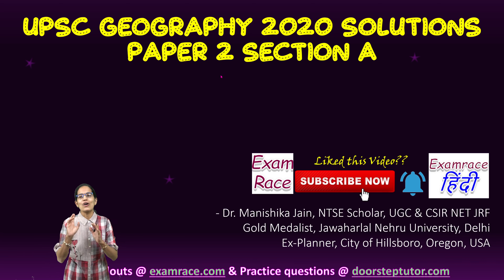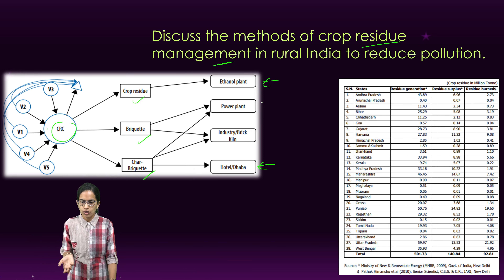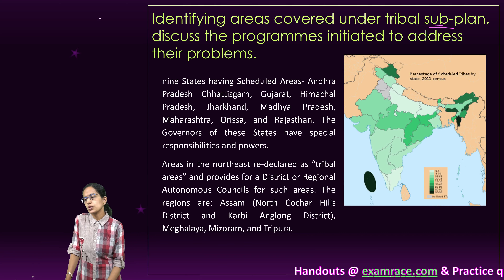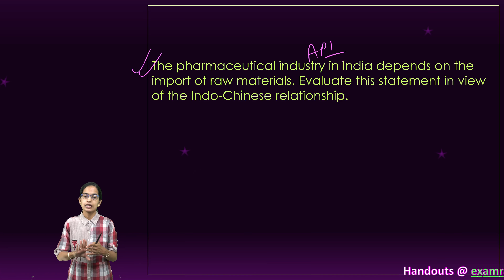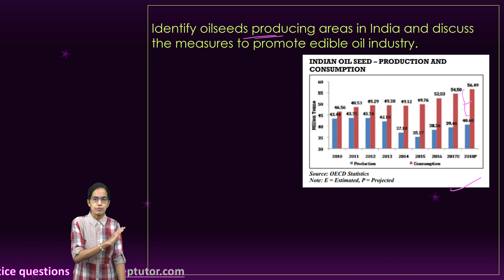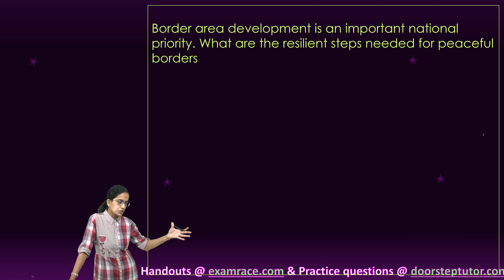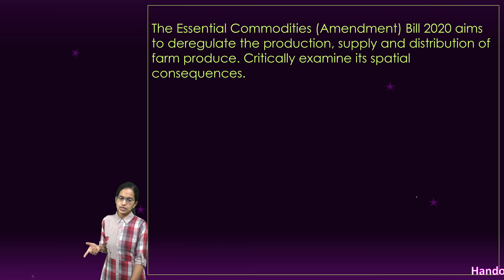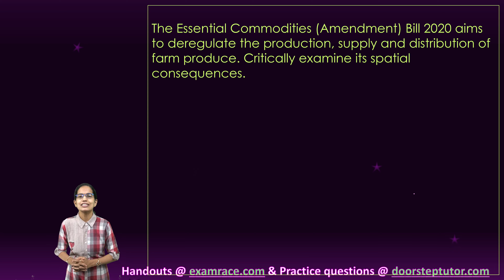UPSC CSE IAS Mains Optional Geography 2020 Paper 2 Section A Solutions | Past Paper Solutions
Also visit
Climate change has unsettled the rhythm of seasons. Comment with examples and empirical evidences
Discuss the methods of crop residue management in rural India to reduce pollution
Has the regional aspiration of the people of Jammu and Kashmir been addressed through re-organisation of the state? Make an assessment
Identifying areas covered under tribal sub-plan, discuss the programmes initiated to address their problems
Soil types in India, classified on the basis of colour, possess specific chemical and mineral characteristics. Discuss
The pharmaceutical industry in India depends on the import of raw materials. Evaluate this statement in view of the Indo-Chinese relationship
India has opened-up its space to private sector for satellite based activities. Critically examine its implications indicating the major security concerns
Identify oilseeds producing areas in India and discuss the measures to promote edible oil industry
Give a reasoned geographical account of changing rural folk houses in India
Border area development is an important national priority. What are the resilient steps needed for peaceful borders
Stunting and wasting among children are major consequences of food insecurity. Discuss various schemes of Government of India to address these problems and their achievements

The Essential Commodities (Amendment) Bill 2020 aims to deregulate the production, supply and distribution of farm produce. Critically examine its spatial consequences

upsc geography optional, how to prepare for upsc geography, how to prepare for upsc geography optional, important chapters in upsc geography, cse geography preparation, ias geography strategy, ias geograohy best books, upsc geography references, video lectures in geography, examrace geography lectures, doorsteptutor geography video course,